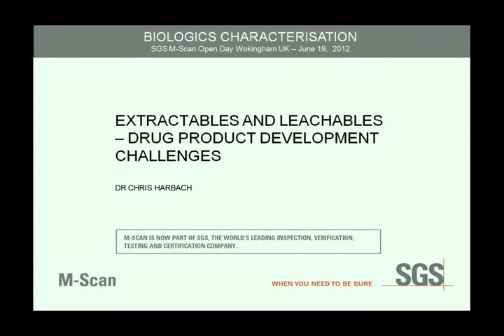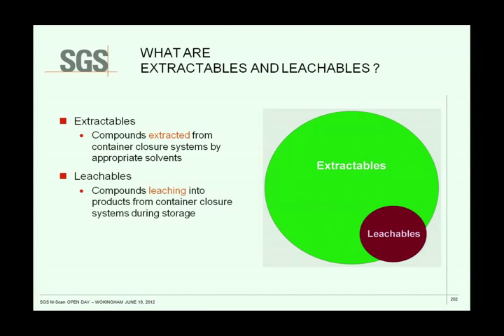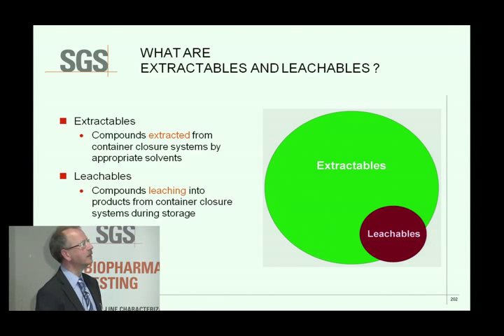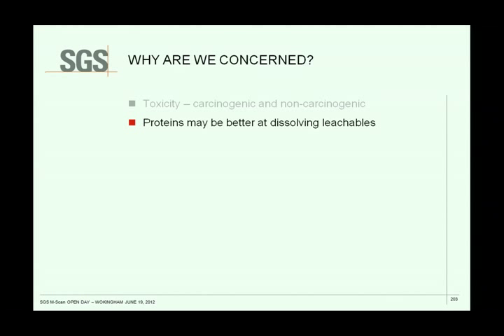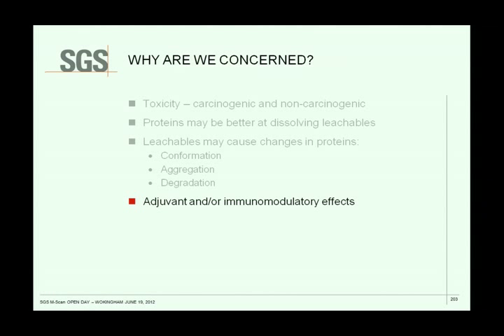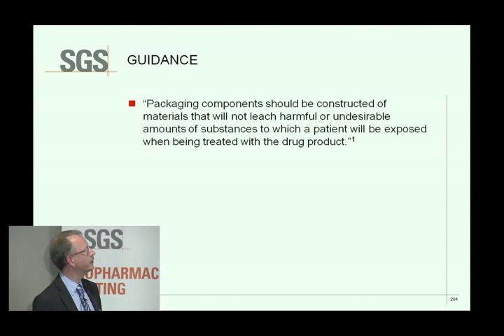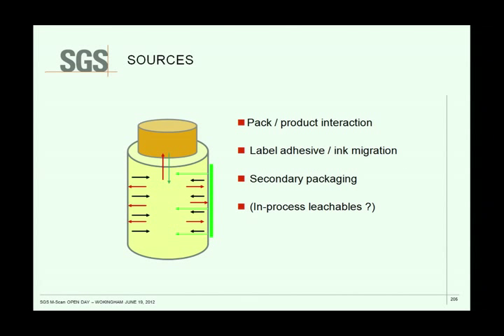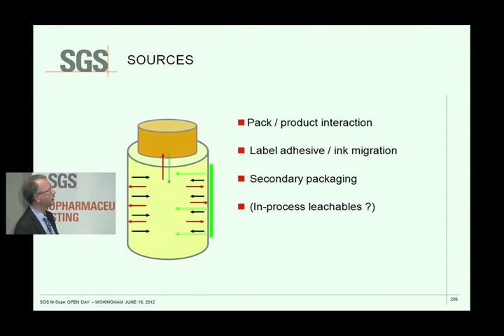SGS LSS Extractables and Leachables Testing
A presentation on drug development challenges in extractables and leachables testing.